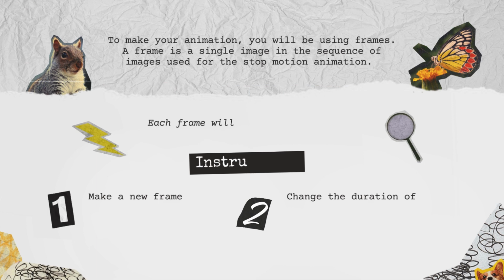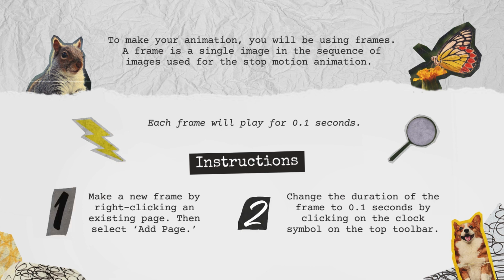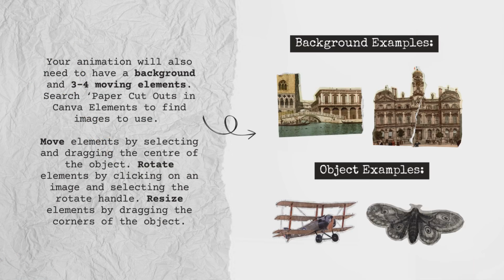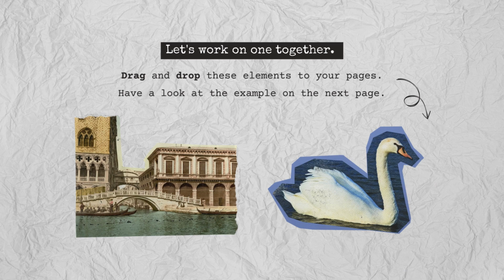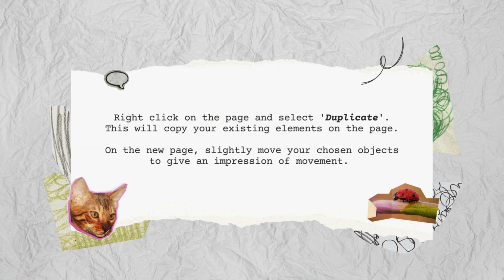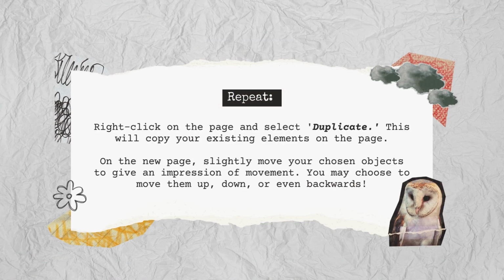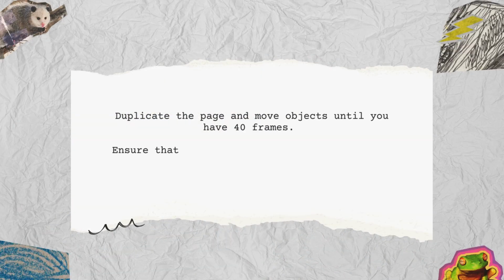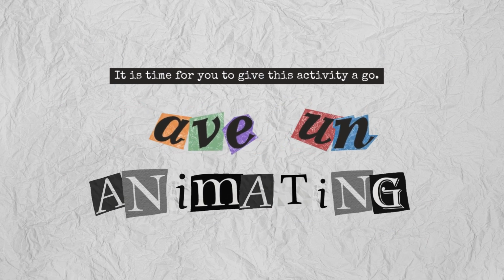How to make animated videos